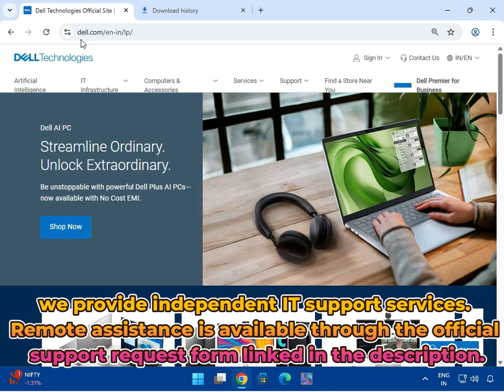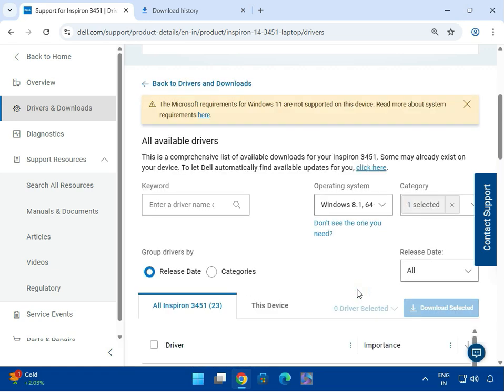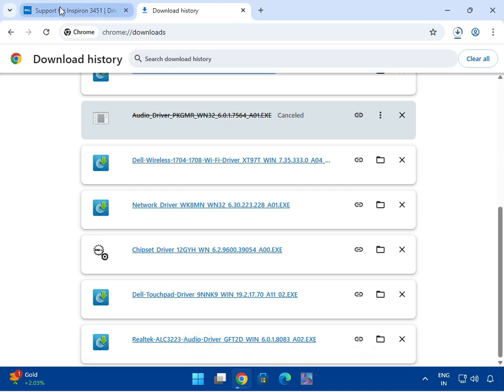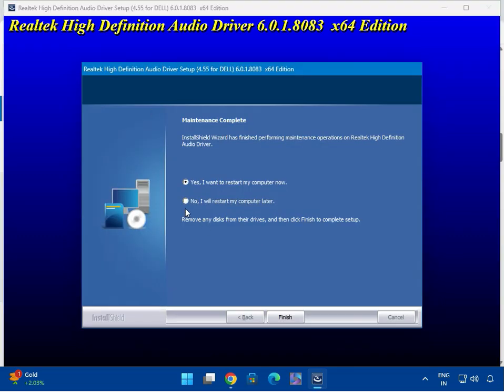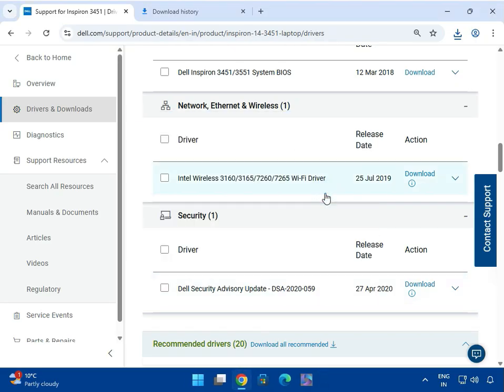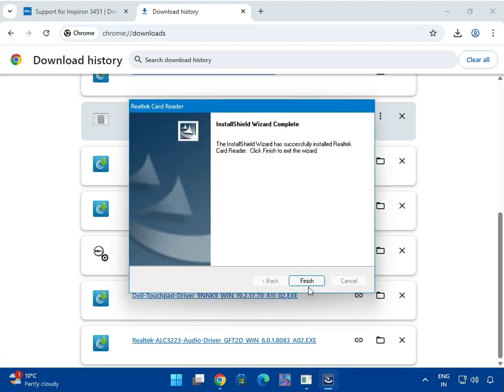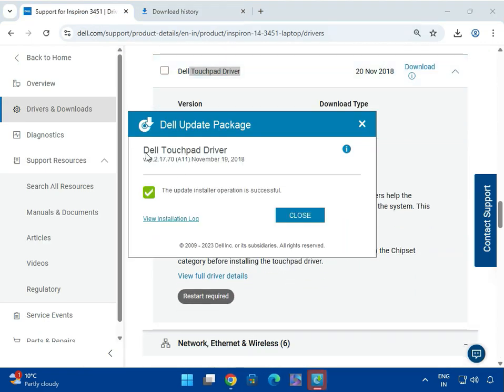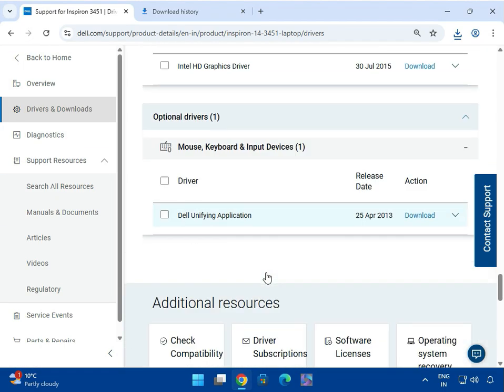Dell Inspiron 3451 Drivers Download & Install | Windows 10/11